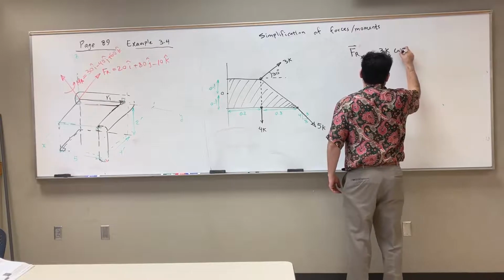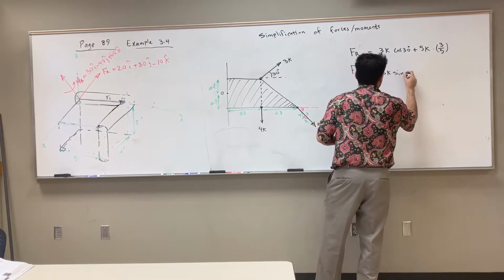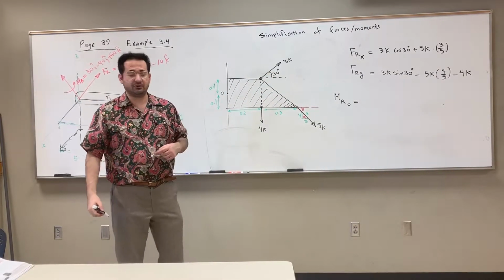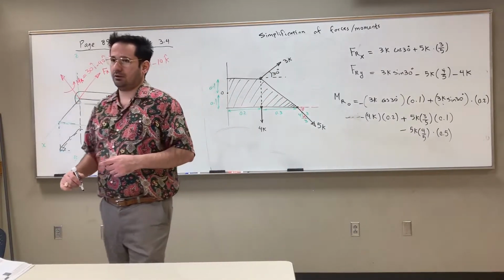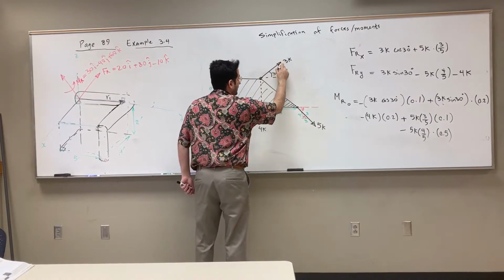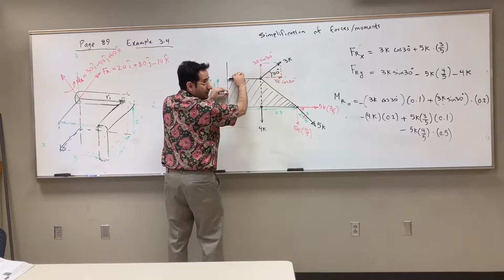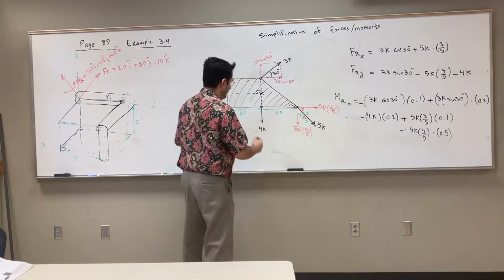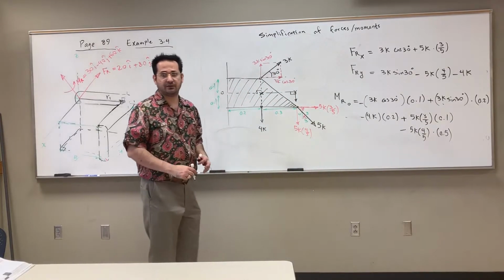Simplification of Forces/Moments, Part 2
ENCE 1040 Vector Statics , University of Tennessee at Chattanooga UTC.edu 02/08/2019